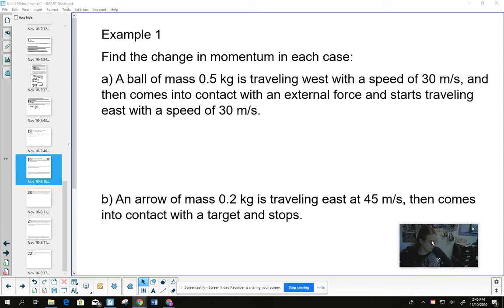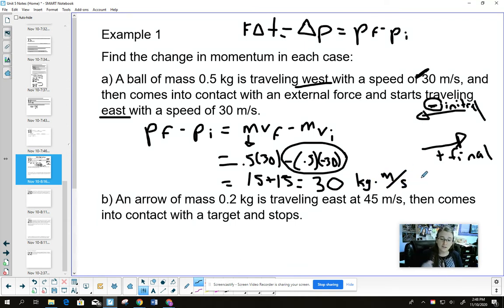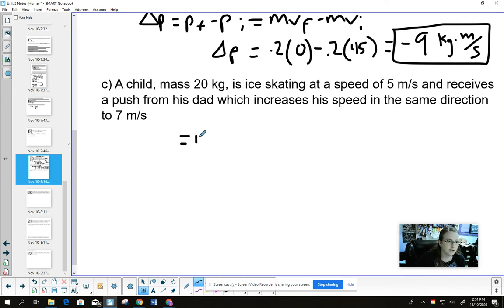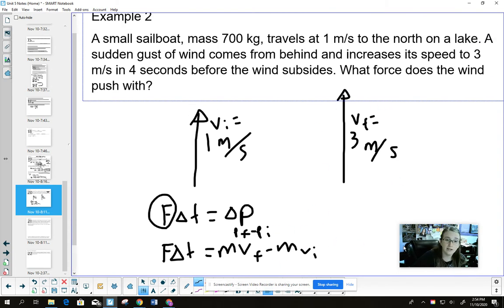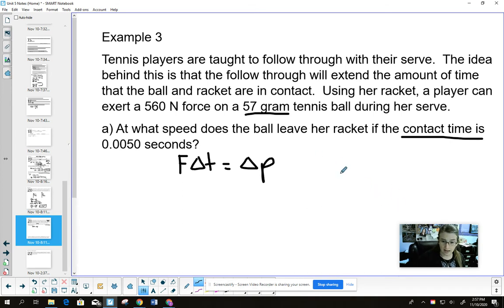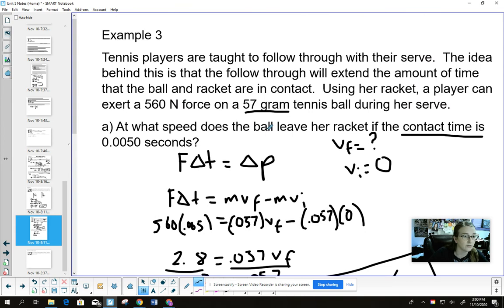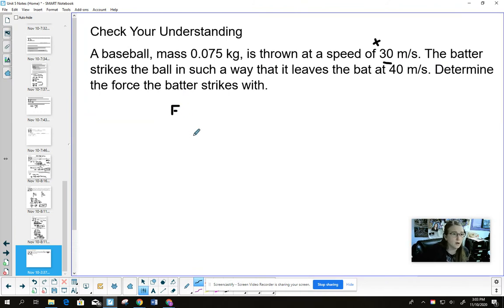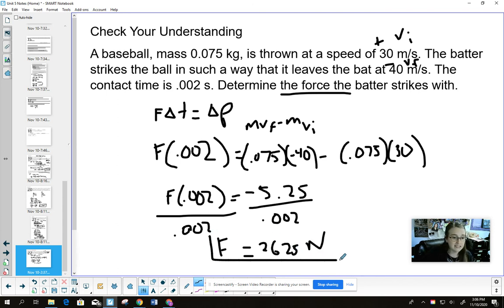9.6 Edpuzzle Practice